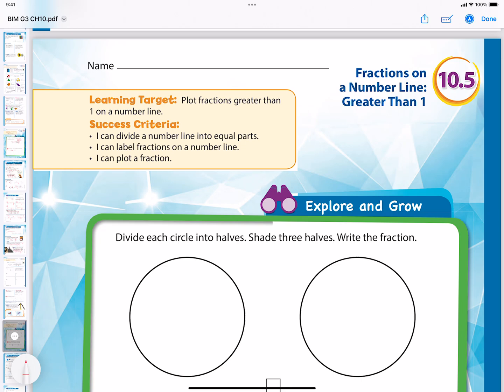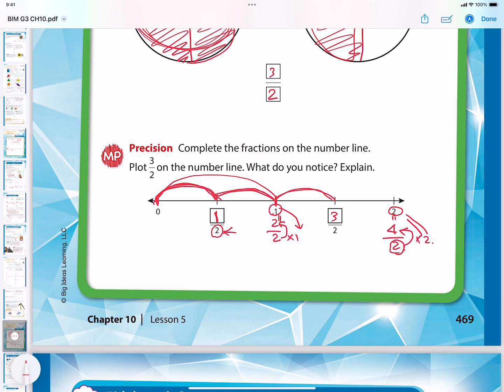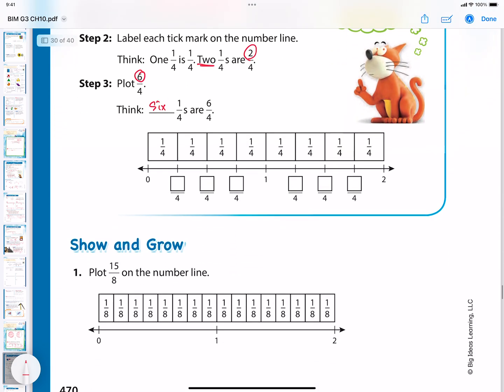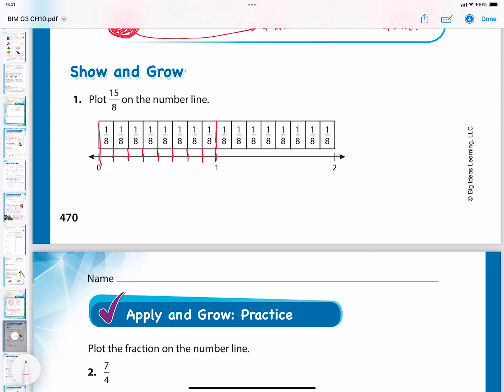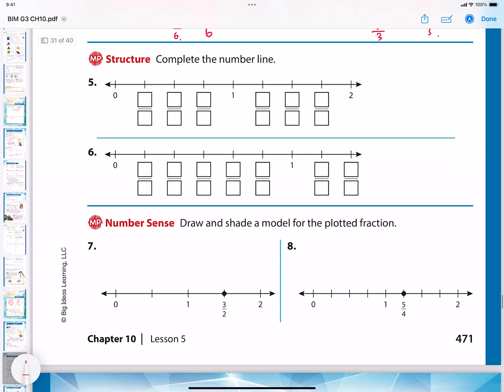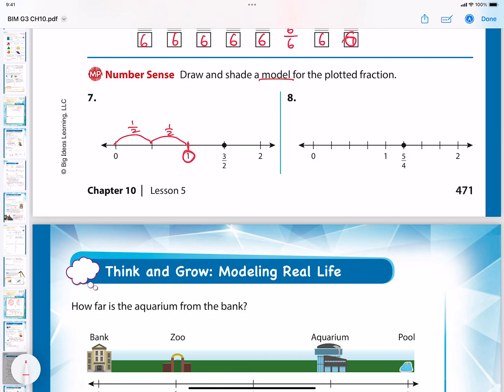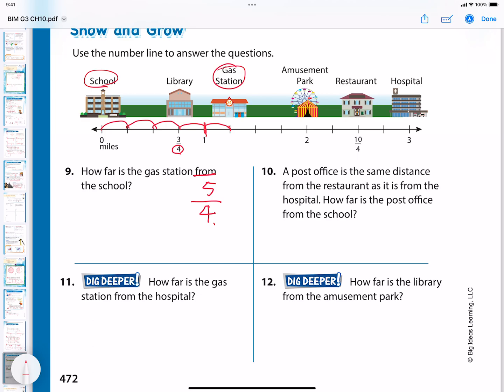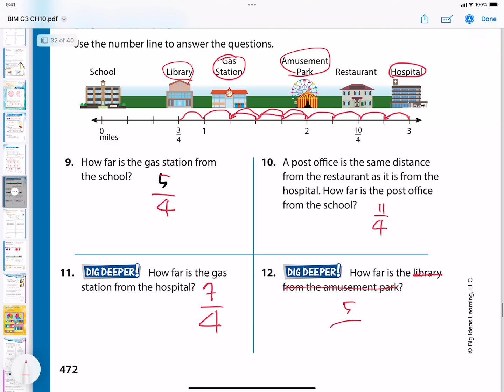BIM G3 10.5